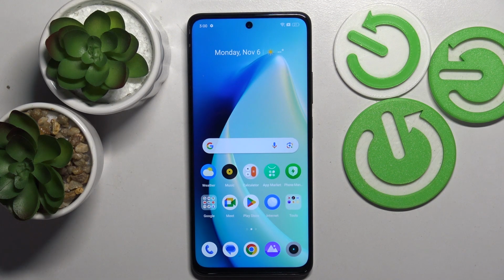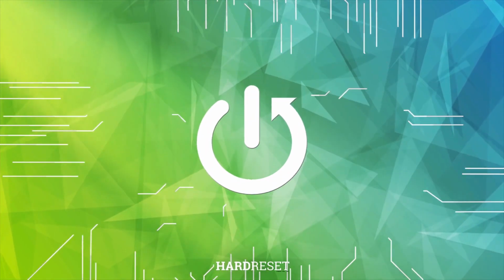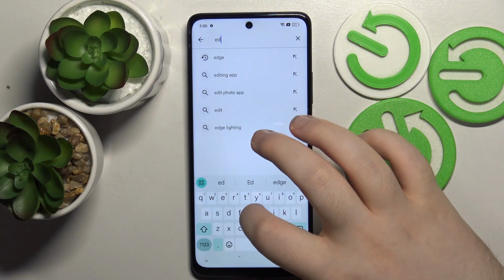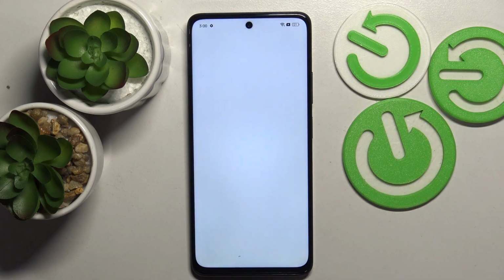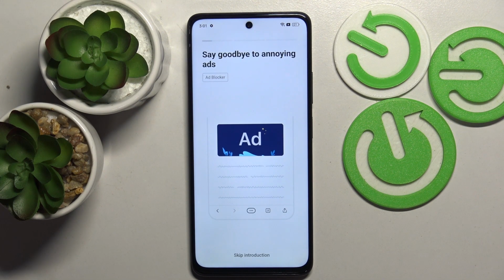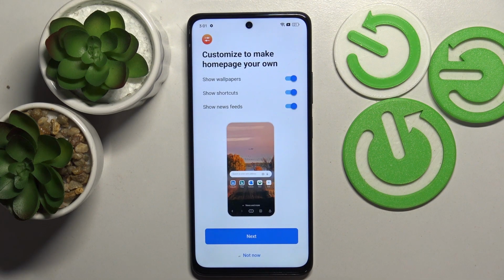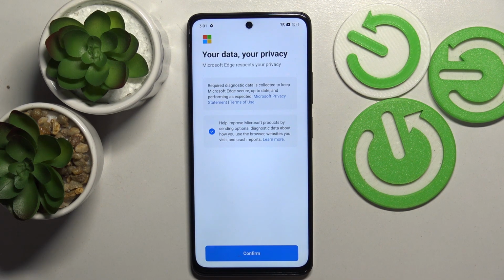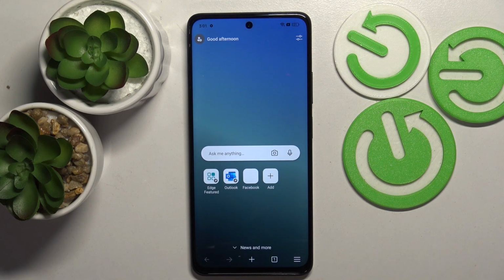How to Install Edge Browser on REALME Narzo 60?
Find out more:
Enhance your browsing experience on the REALME Narzo 60 by installing the Microsoft Edge browser. This tutorial is tailored for REALME Narzo 60 users, providing clear step-by-step instructions on how to download and install the Edge browser. By following these guidelines, users can explore the features and functionalities of Edge, optimizing their web browsing experience on their device.

Why consider installing Microsoft Edge on the REALME Narzo 60?
Is there a specific method to download and install Edge on the REALME Narzo 60?
How to download and install Microsoft Edge on the REALME Narzo 60 device?
Key features or advantages of using Edge on the REALME Narzo 60?
Does installing Edge impact browsing speed on the REALME Narzo 60?